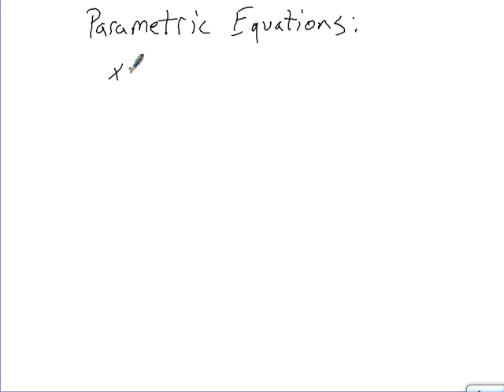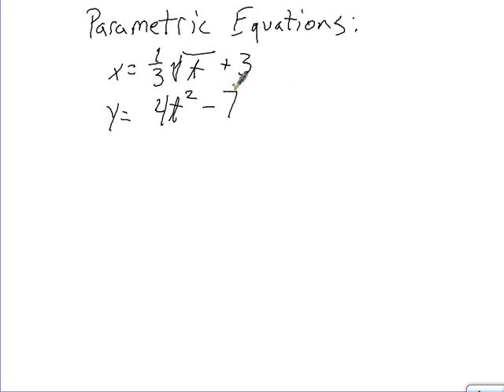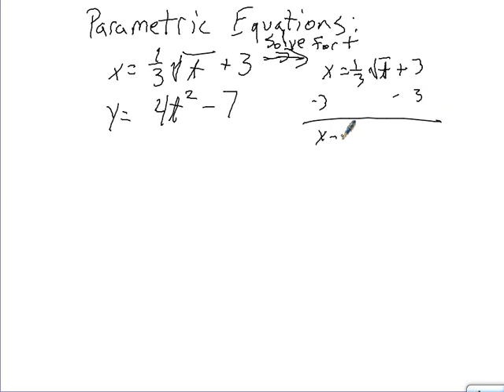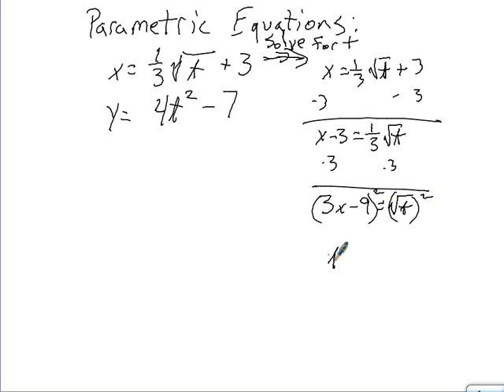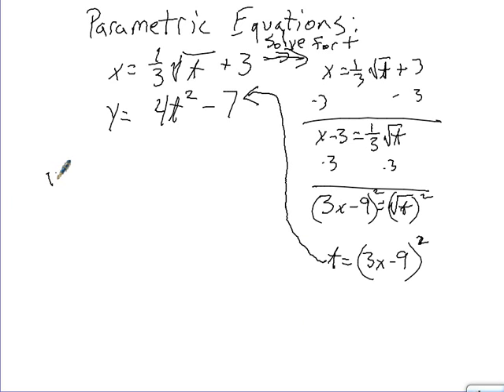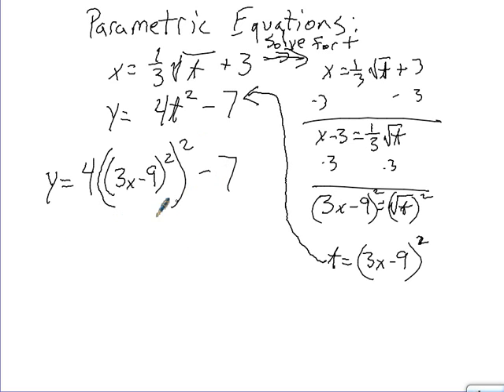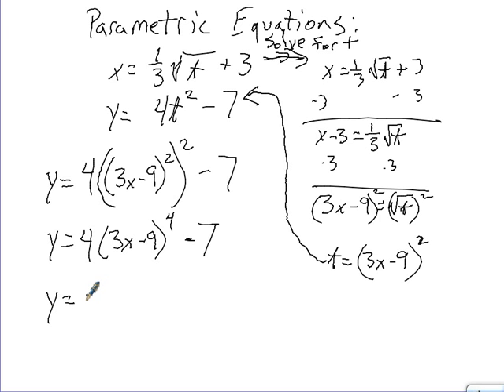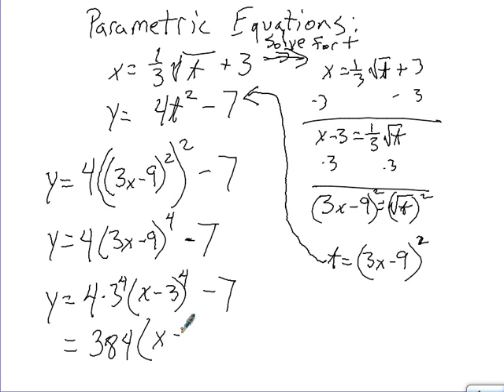Parametric Equation to Non parametric